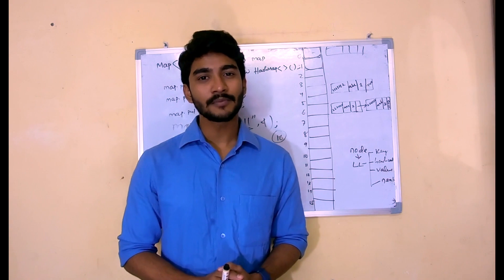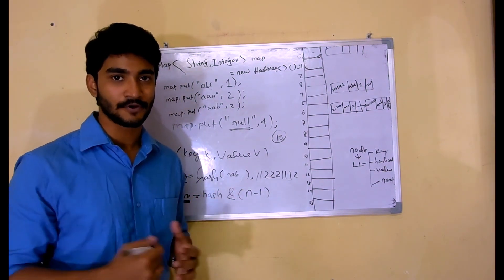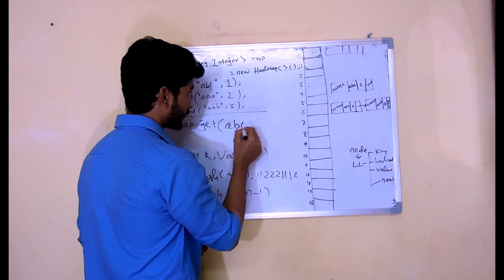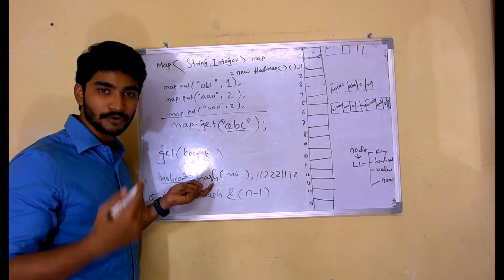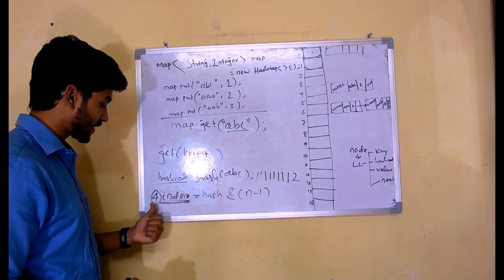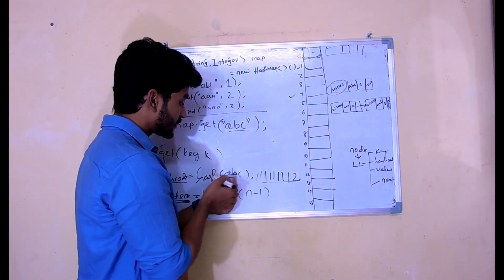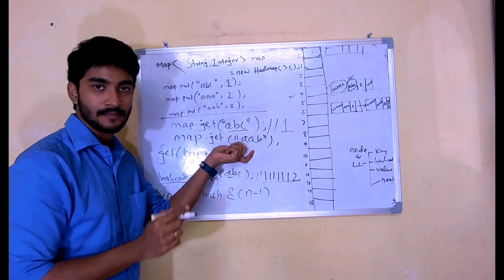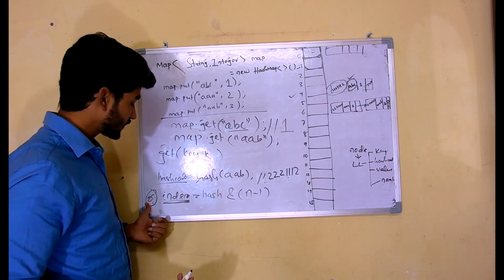How the get(Key k) method works within a HashMap|| Part 3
In this tutorial, we will cover how the Get method of Hashmap works.

Before watching this tutorial Please watch the part 1 of this series at the below link.

(intro)